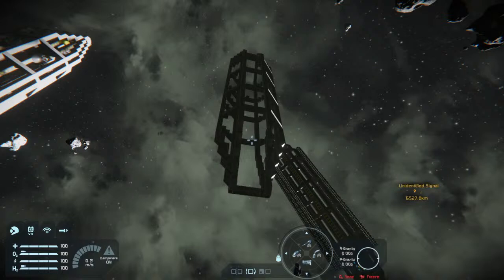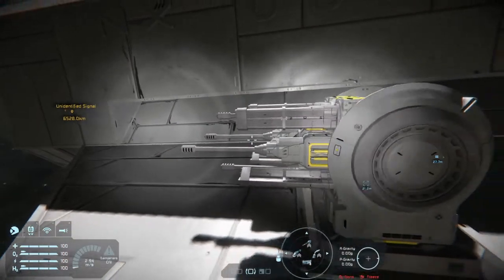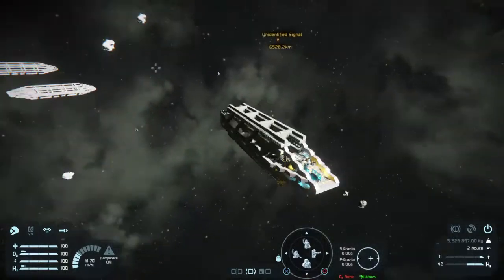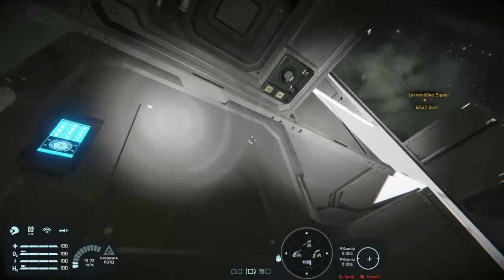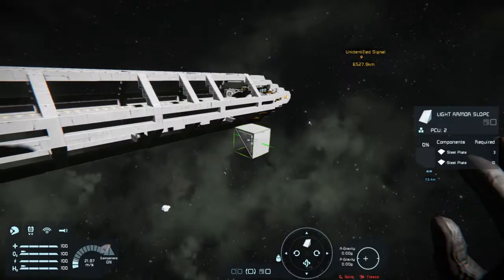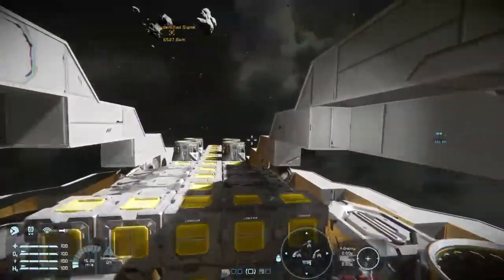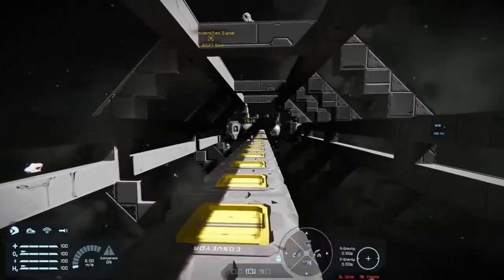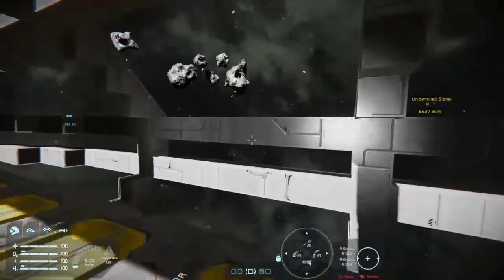AdamAnthony Does Space Engineers (BuildingAFaction)[Centarius Corvette Pt 1]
Catch me on Twitch: AdamAnthony696